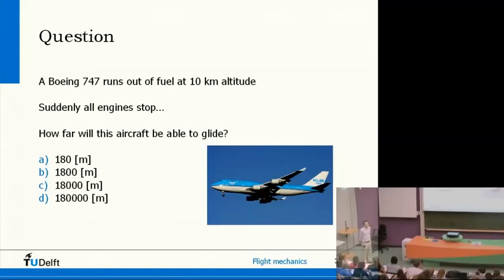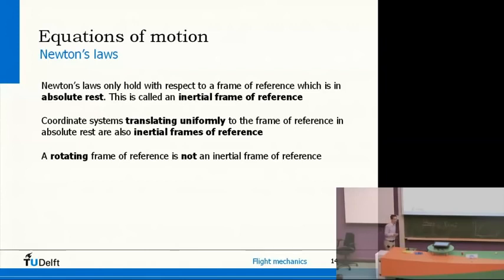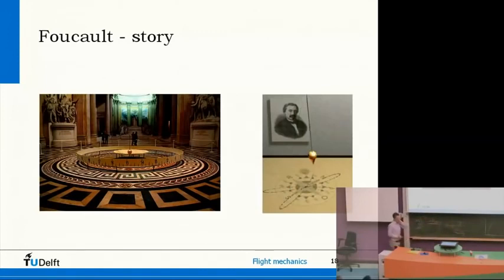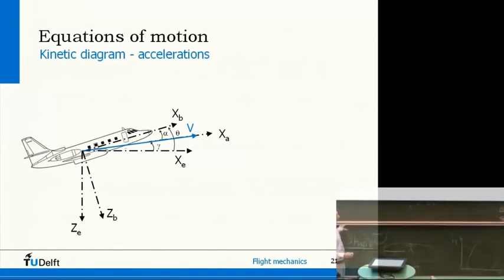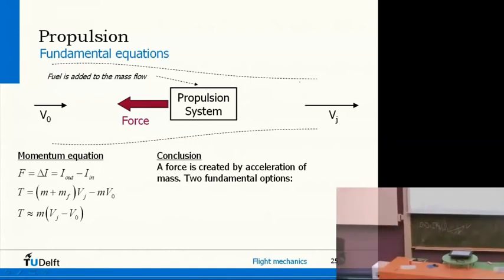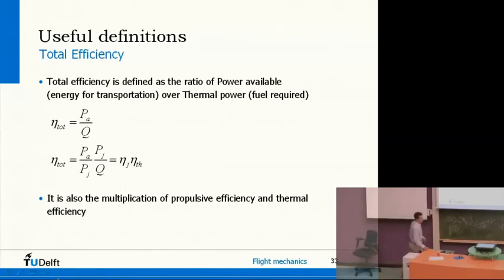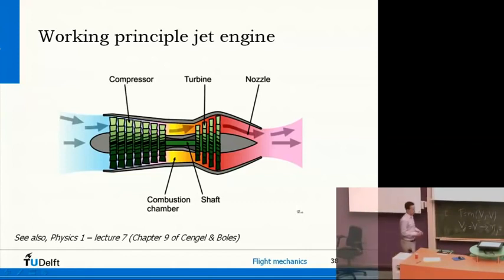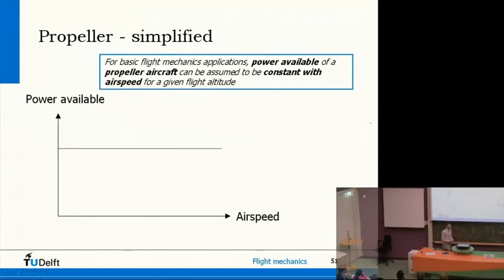Flight Mechanics Basic Course Aerospace Engineering Lesson 1721